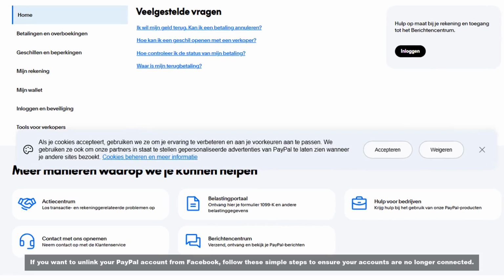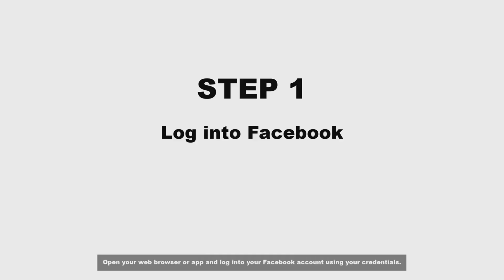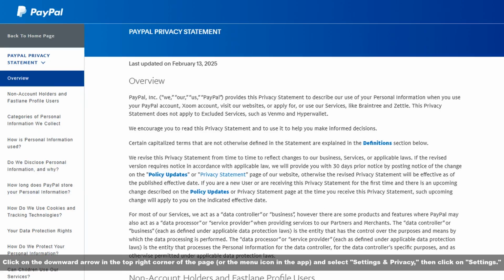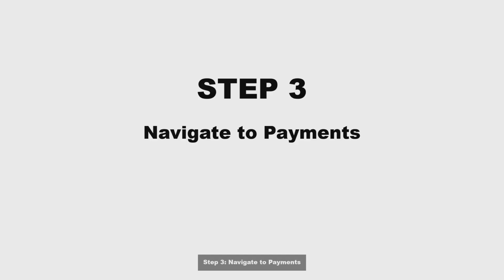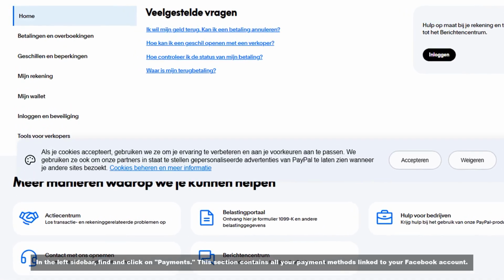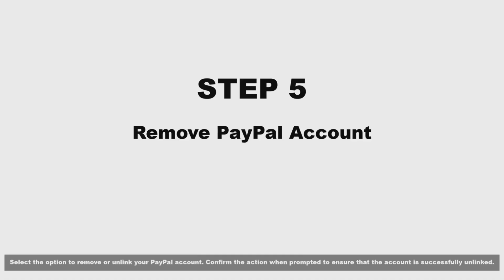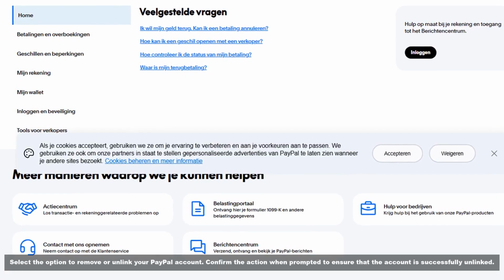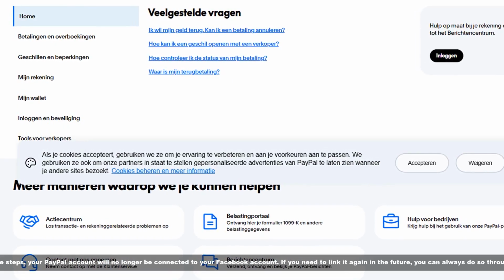How To Unlink Your PayPal Account From Facebook 2025 (2026)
In this video, we will guide you on how to unlink your PayPal account from Facebook in 2025. If you're looking for a simple and effective way to manage your online payments and privacy, this tutorial is for you.